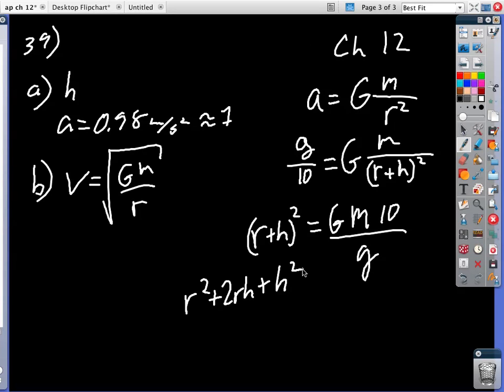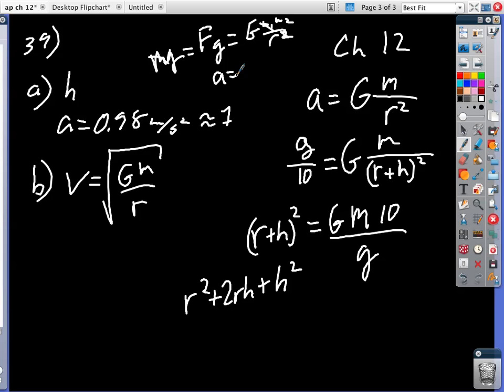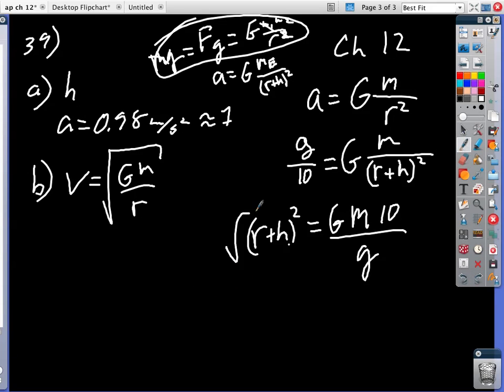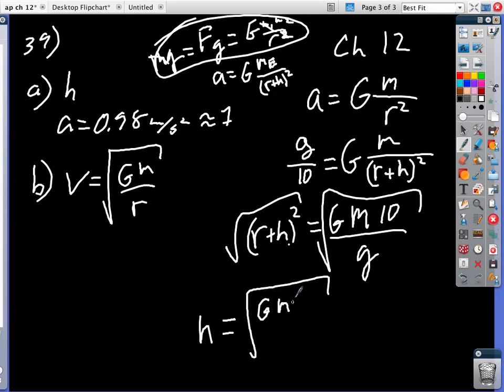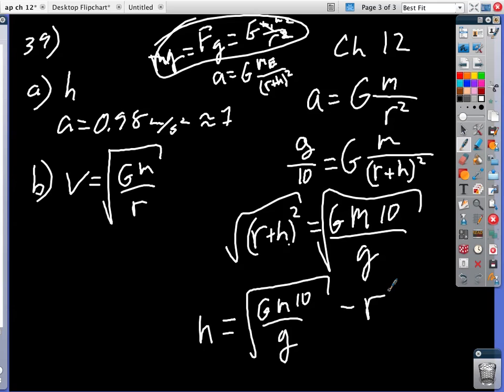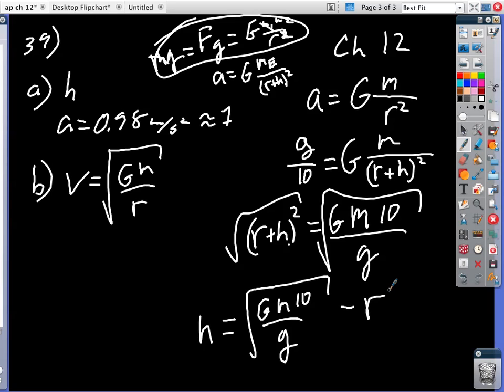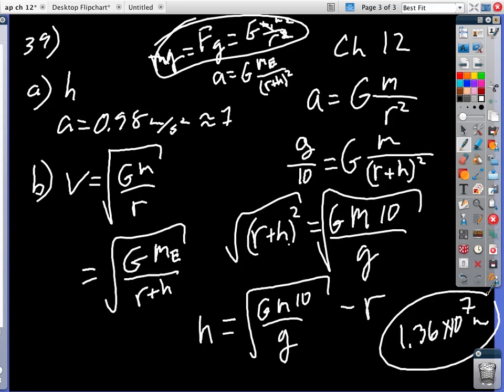AP CH 12 #39